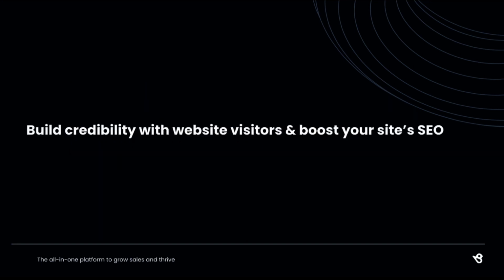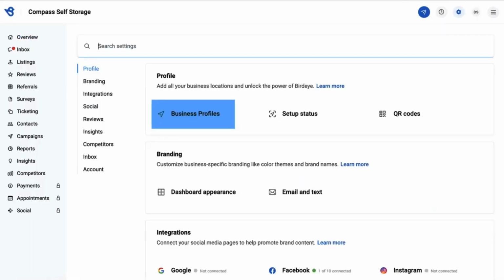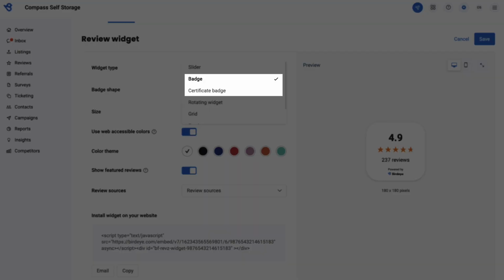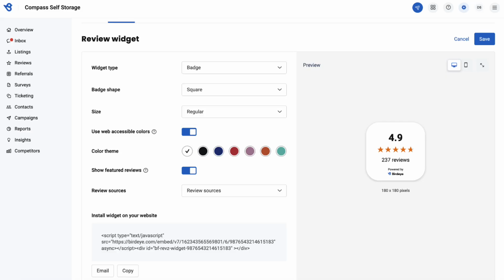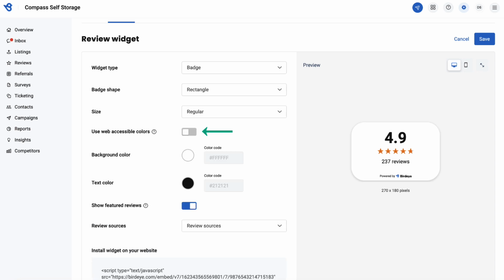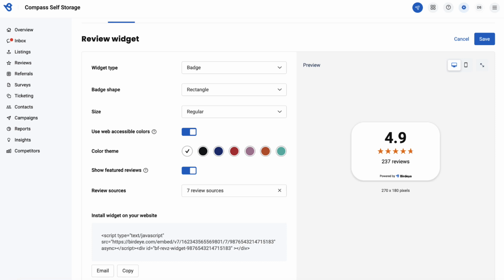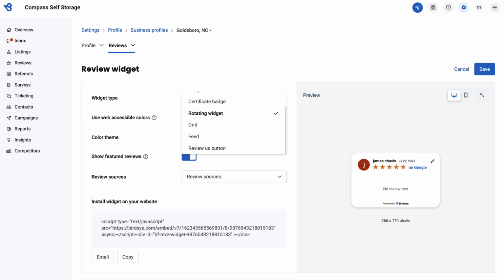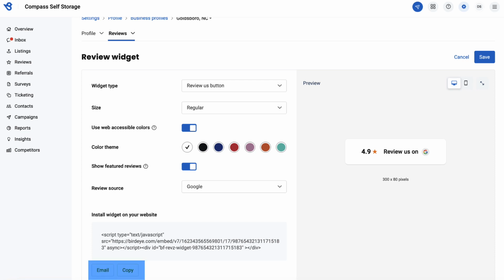Add Review Widget To Your Business Website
Your business website is considered your digital storefront, so making a good first impression is imperative. Showcasing customer reviews on your website is a great way to build credibility with your website visitors and win their trust. Adding a feed of fresh reviews also helps your SEO efforts and attracts more customers to your website. Reviews from fellow customers also act as social proof for your business and help convert visitors into customers by easing their decision-making process.